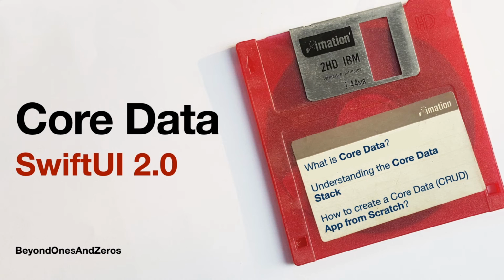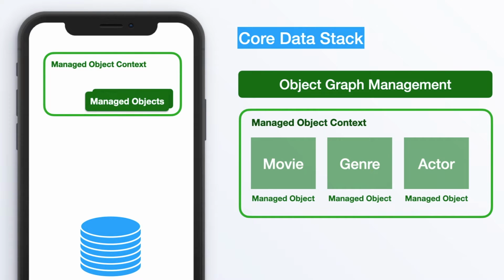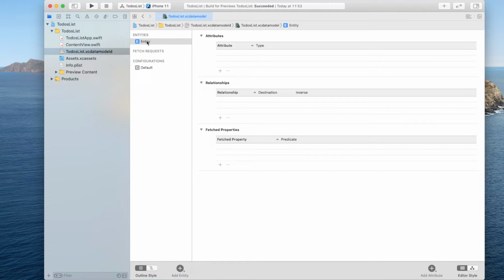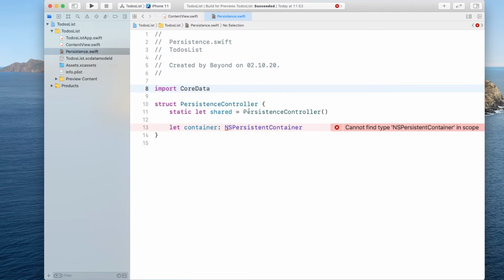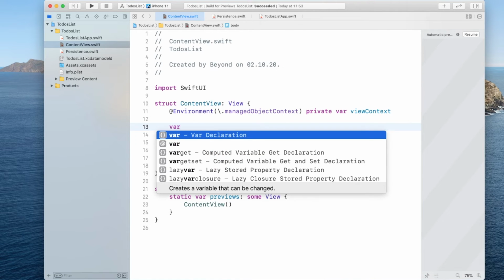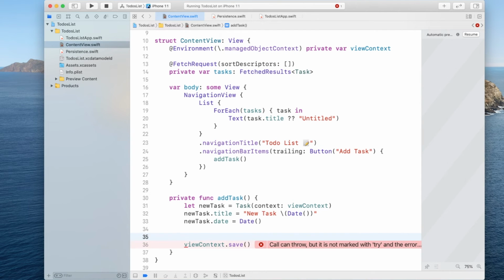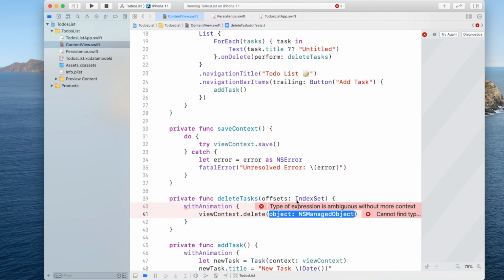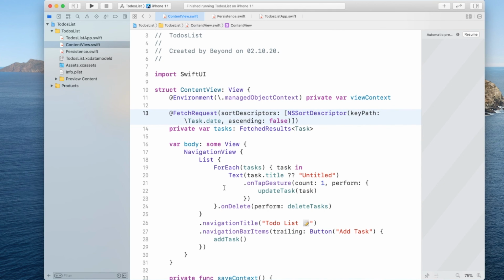SwiftUI 2.0: Core Data - How To Use Core Data From Scratch (2020)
In this tutorial you will learn how to use Core Data with SwiftUI 2.0 from scratch. First you learn about Core Data and its Core Data Stack, then you learn how to create a basic app with CRUD (= Create, Read, Update and Delete) capabilities using SwiftUI and Core Data.